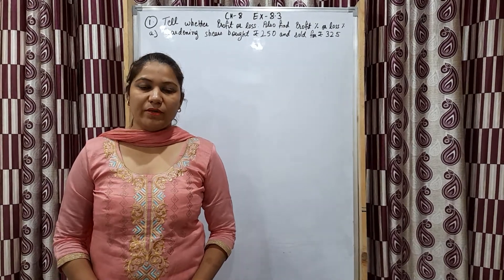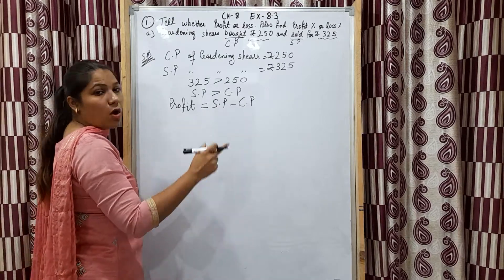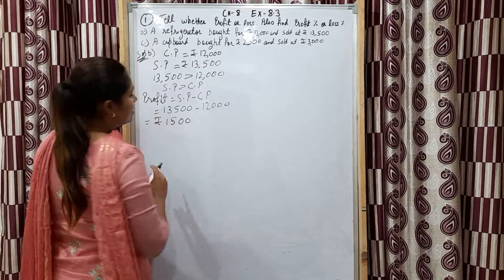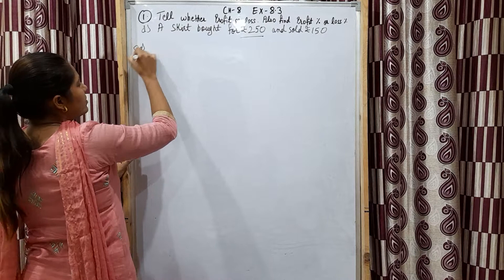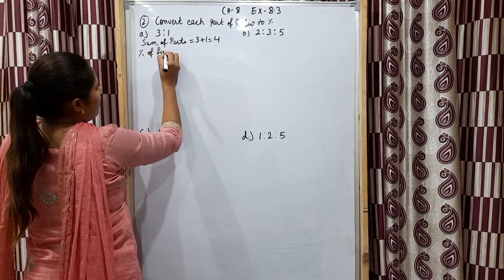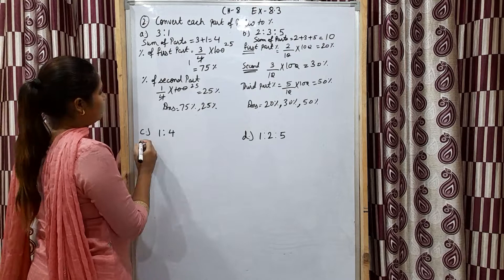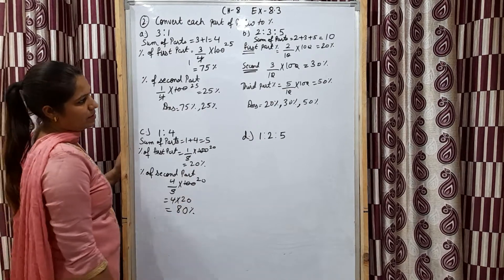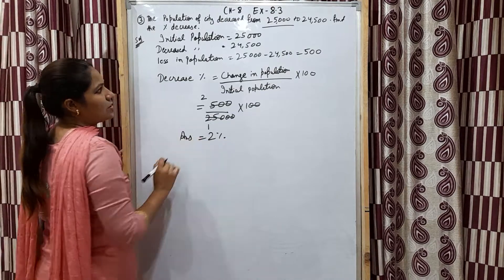ch-8 (comparing quantities) Ex- 8.3 Q no. 1-5